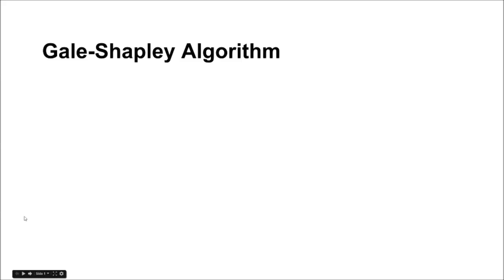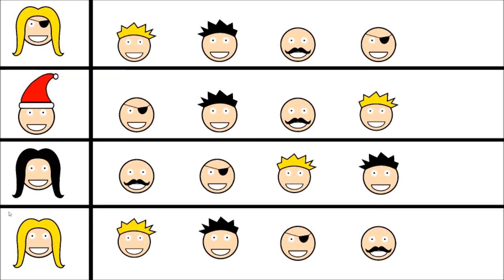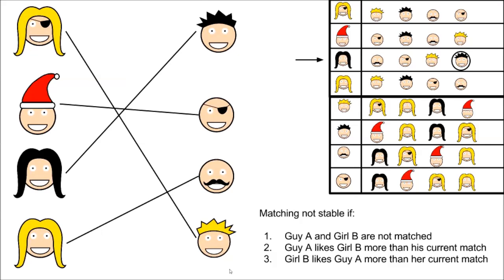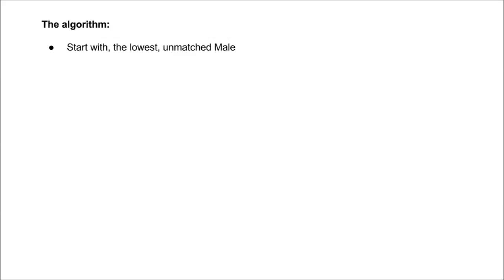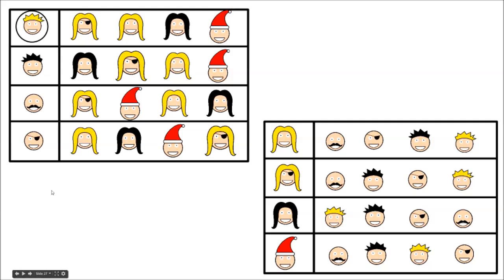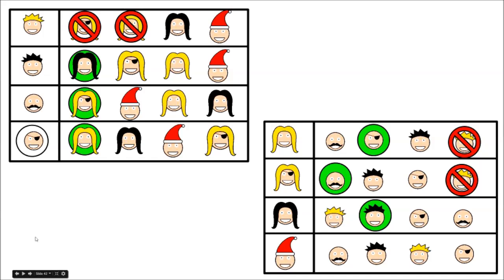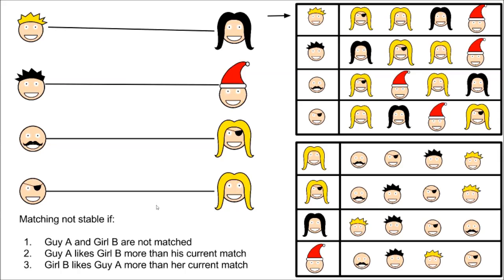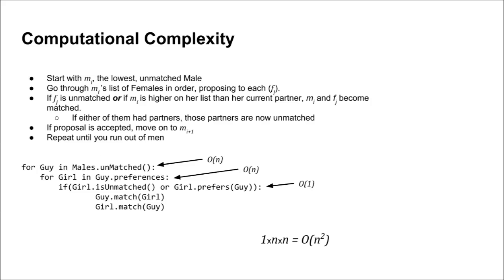Gale Shapely Algorithm